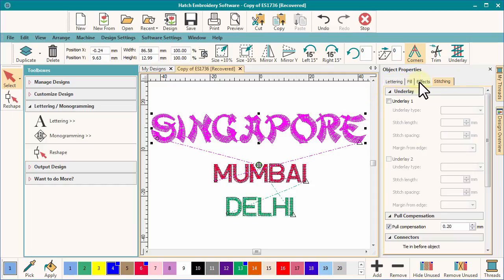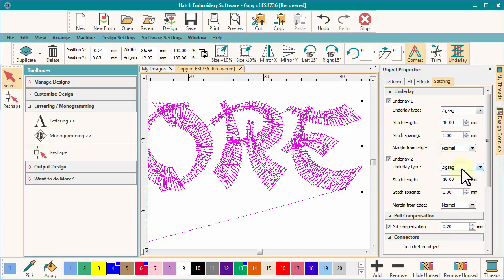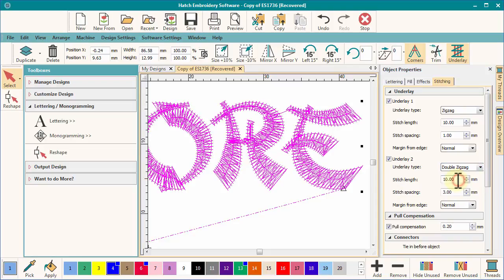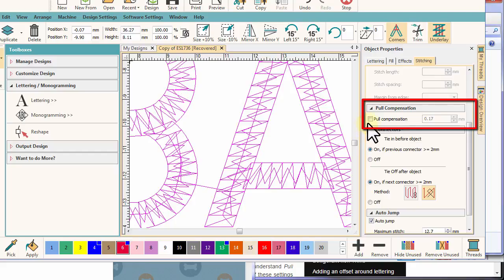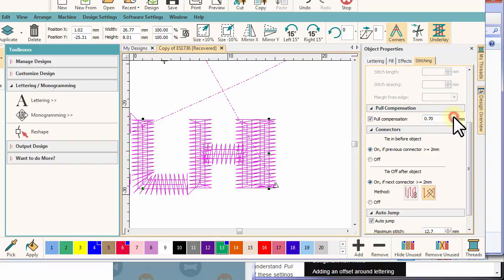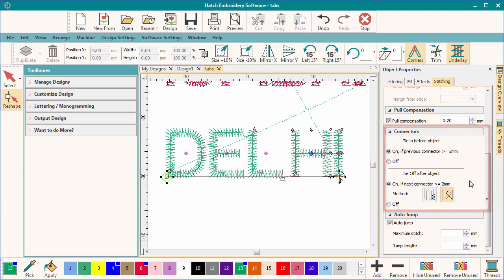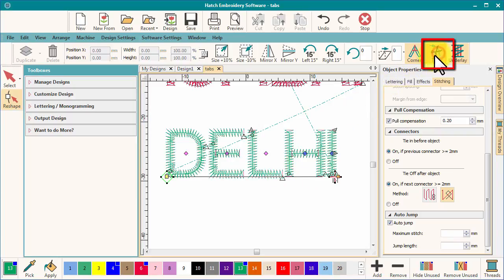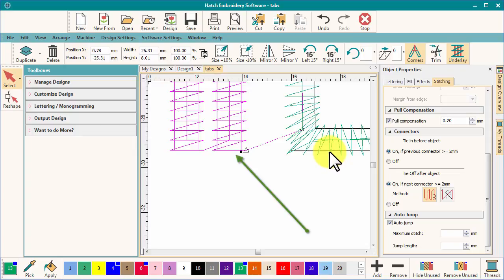Explore Important Tabs in the Lettering Properties Box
On the right hand side of your software, you have the four different tabs – Stitching, Lettering, Fill, Effects. Adjust the density of your lettering with the stitching tab. The stitching tab consists of an upper and lower section, the upper dealing with underlay and the lower dealing with pull compensation.